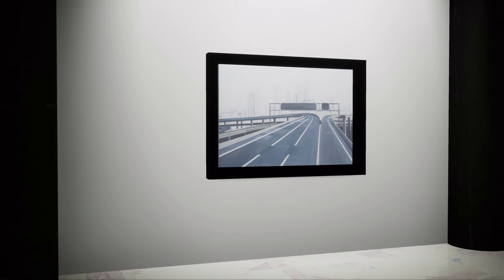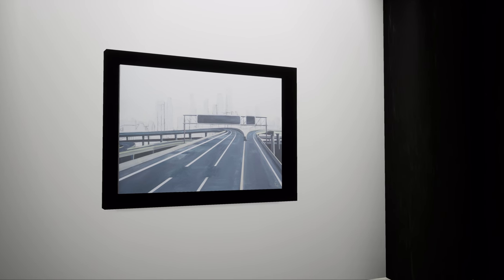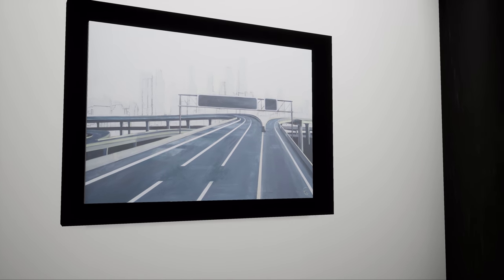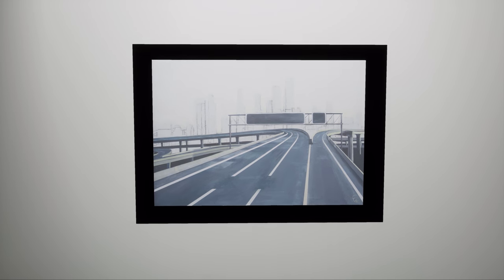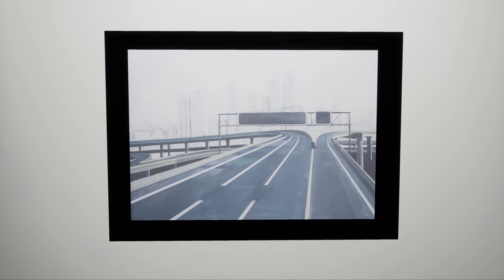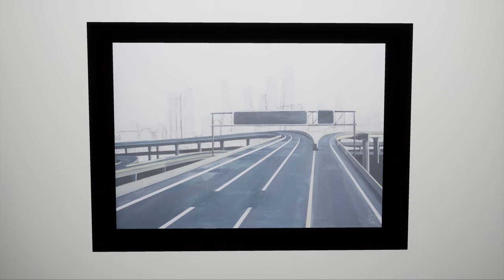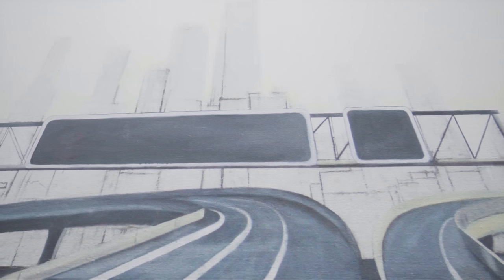Enigmatic Realism - Christine Kunkler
Art by Christine Kunkler, produced by HoloArtWolrd.